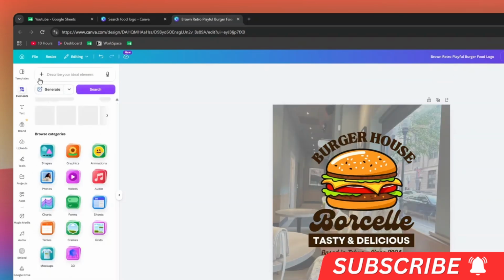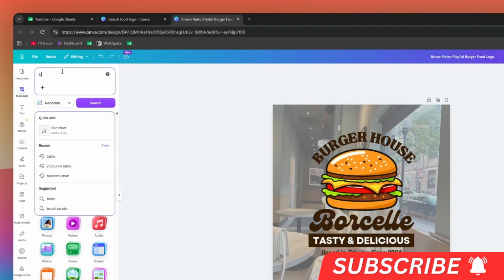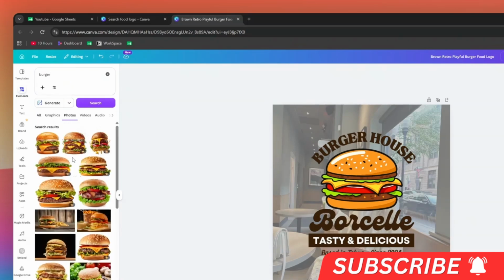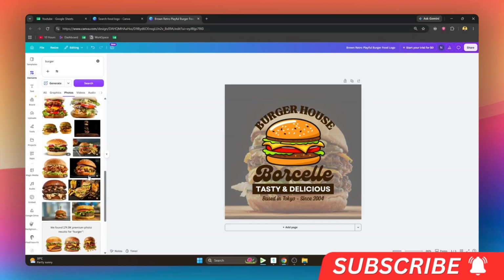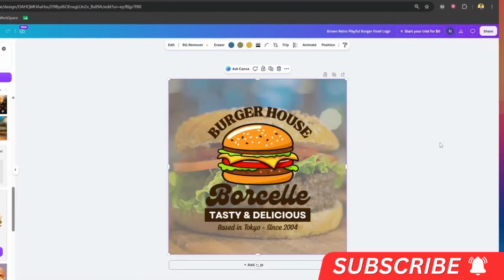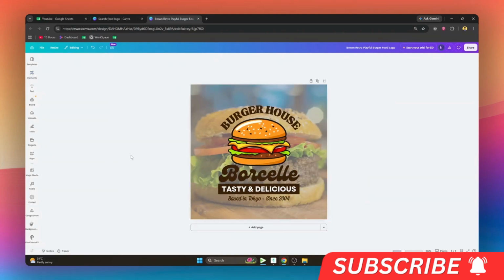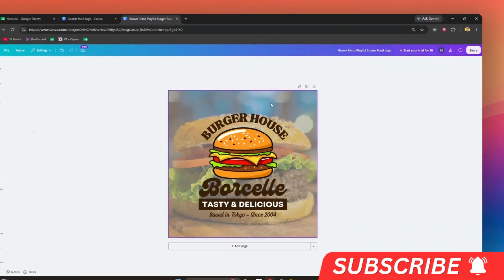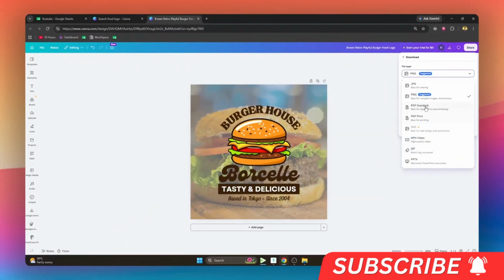How to Make a Food Logo in Canva Within 5 Minutes (Full 2026 Guide)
Learn how to make a food logo in Canva within 5 minutes with this complete 2026 step-by-step tutorial. In this Canva tutorial, you'll discover how to create a professional food logo using Canva's templates, icons, fonts, and design tools—perfect for restaurants, cafés, bakeries, food trucks, catering businesses, and home-based food brands.

Whether you're launching a new food business or refreshing your brand identity, this guide will show you how to design an eye-catching logo quickly and easily, even if you're a beginner.

📌 In this tutorial, you'll learn:
• How to make a food logo in Canva
• Choose the best food logo template
• Add food icons and graphics
• Customize colors and fonts
• Create a unique restaurant or café logo
• Download your logo in high quality
• Build a professional brand identity
• Canva logo design tips and tricks (2026)

This Canva tutorial is perfect for beginners, restaurant owners, café owners, bakery businesses, food bloggers, chefs, entrepreneurs, designers, freelancers, and anyone who wants to create a professional food logo in Canva.